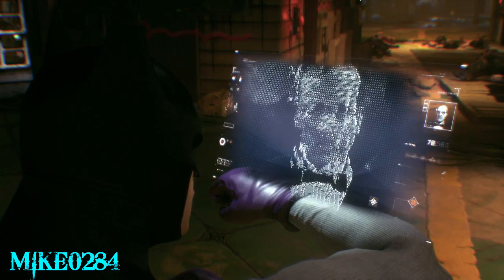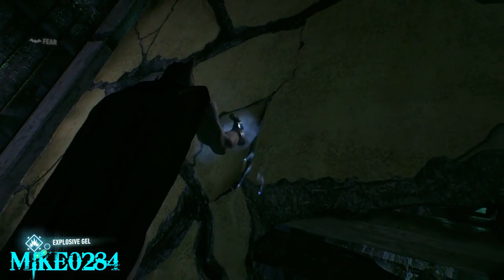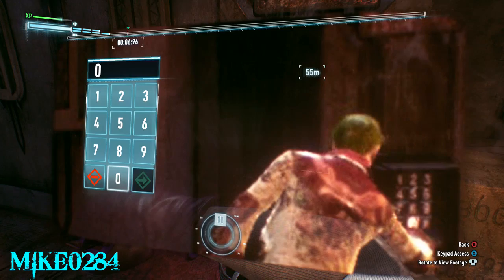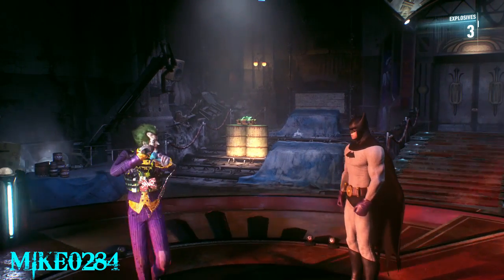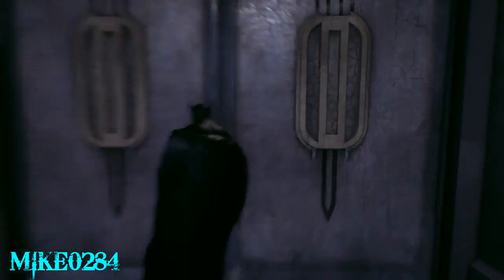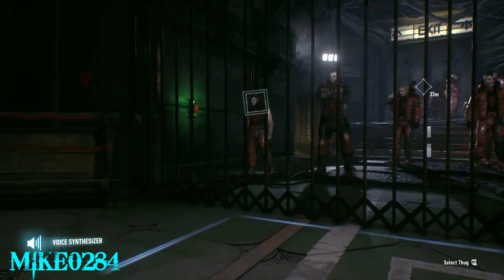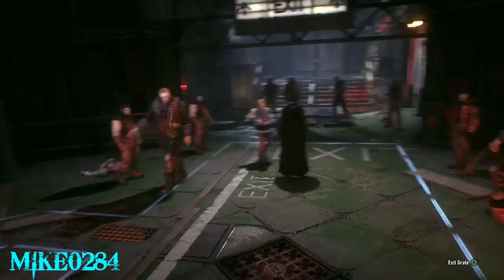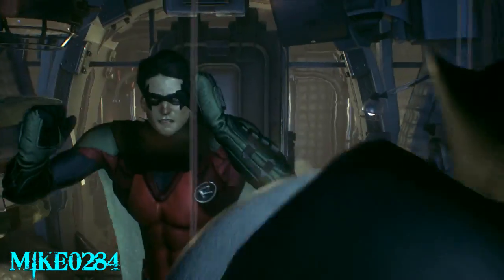Batman: Arkham Knight - New Game Plus - [13] Stopping Harley Quinn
This is my New Game Plus guide for Rocksteadys Batman: Arkham Knight.

This guide will provide help and strategies for beating this game mode.

New Game Plus in this game features remixed enemies for increased challenge and zero hud notification for counters during combat.